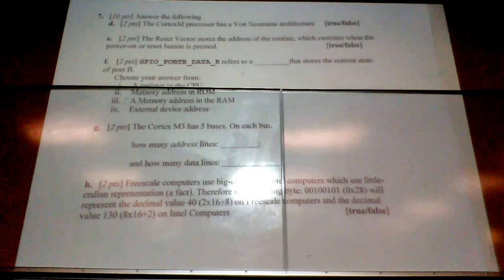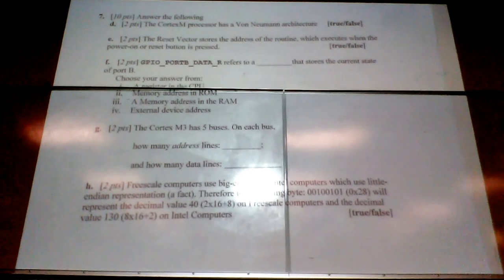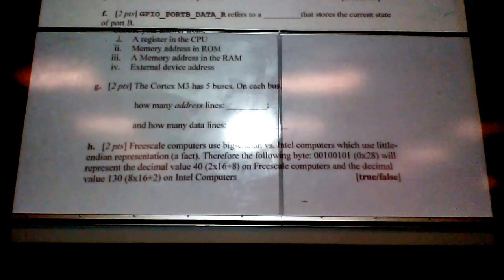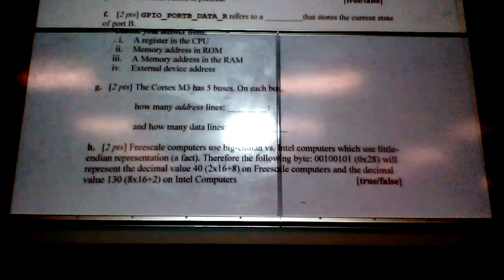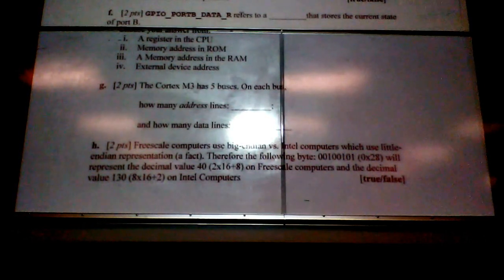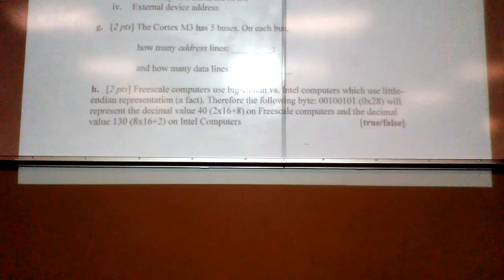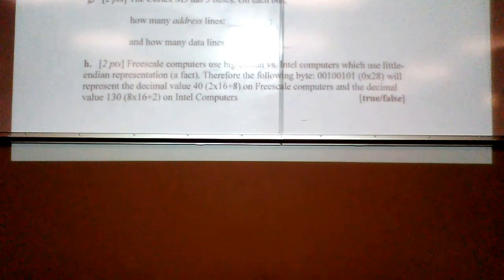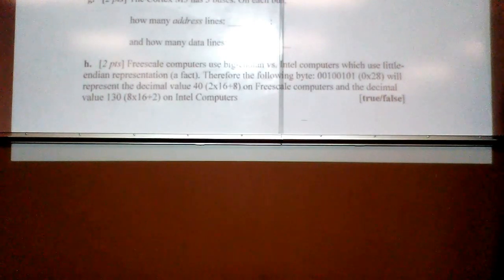EE319K Test Review Question #7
Question 7.
Link to Miscellaneous Questions: